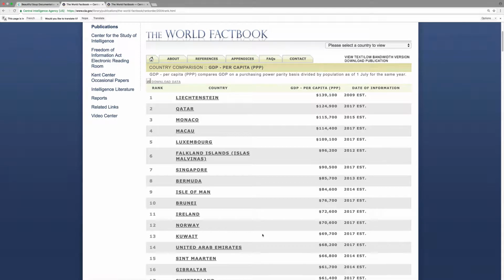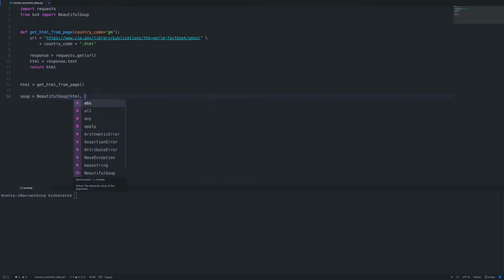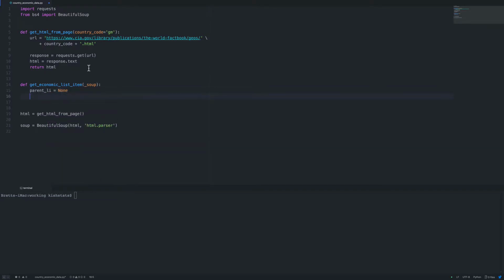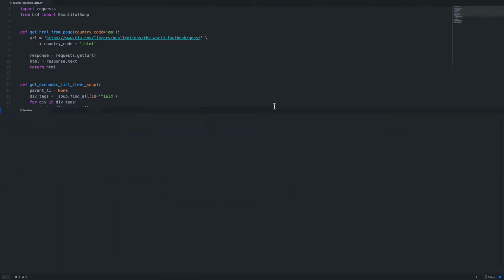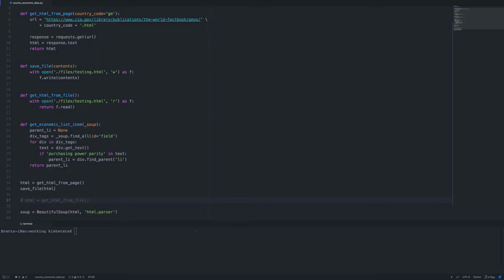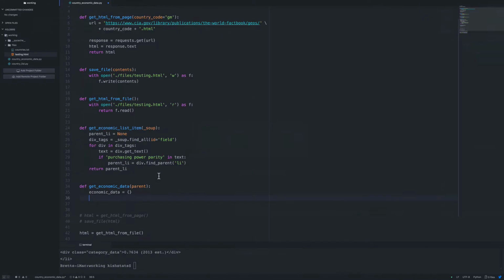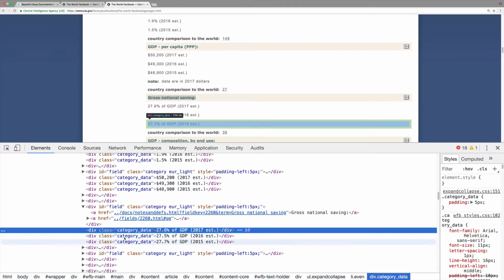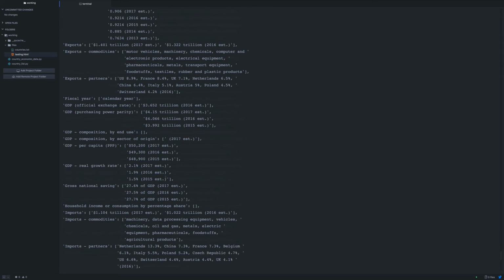Python Tools: Beautiful Soup 3 of 4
In this part of the series, we will pull the economic data for a single country.